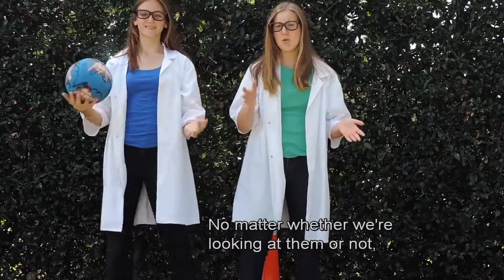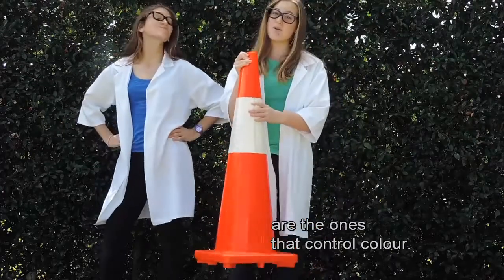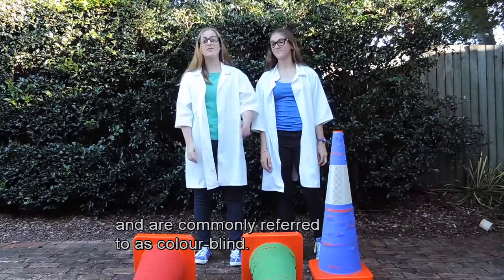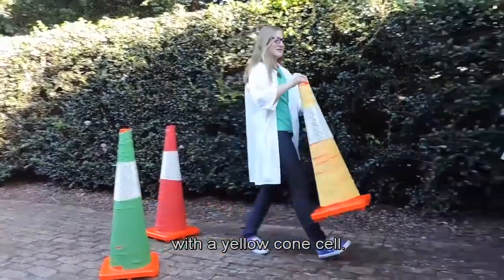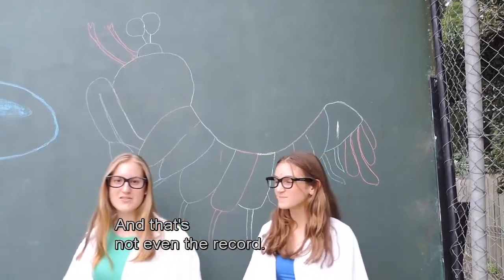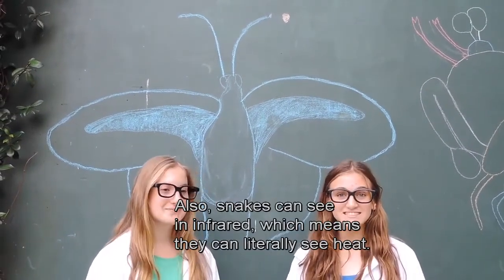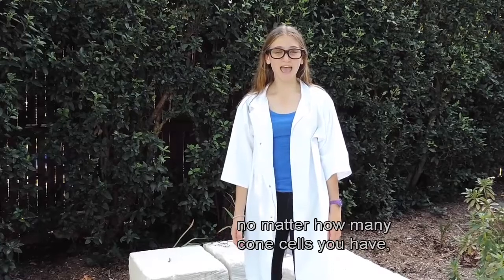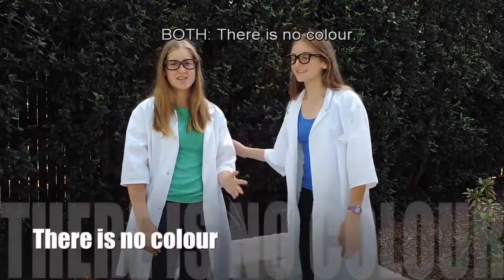A billion shades of grey, 2016 Sleek Geeks Science Eureka Prize Secondary Highly Commended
2016 University of Sydney Sleek Geeks Science Eureka Prize Secondary
Maggie Grigg and Charlotte Thelander, Fairholme College Toowoomba, Qld